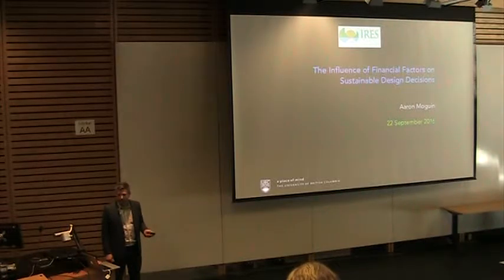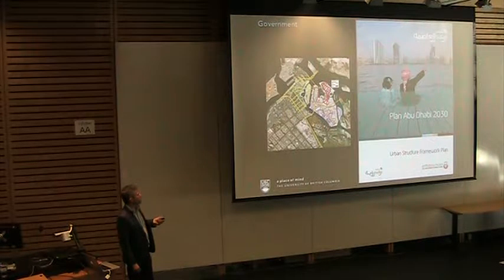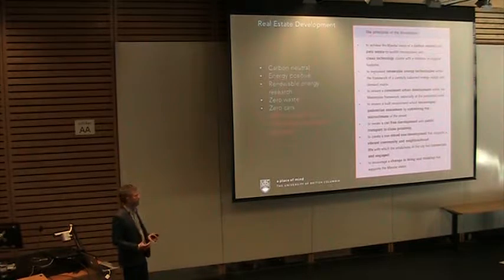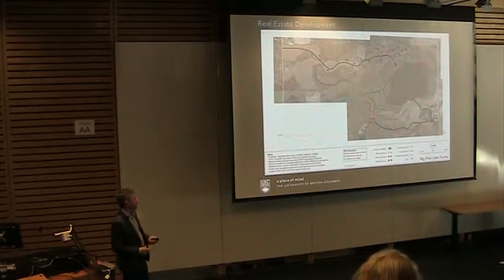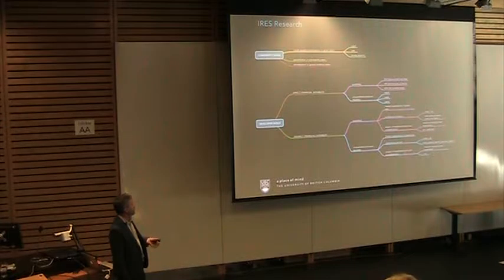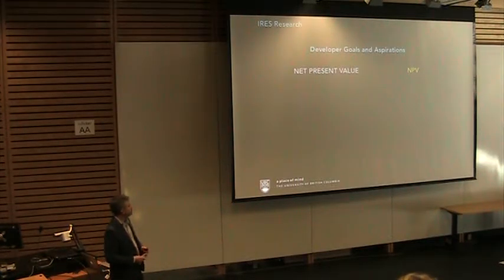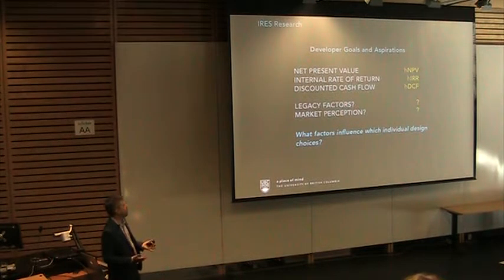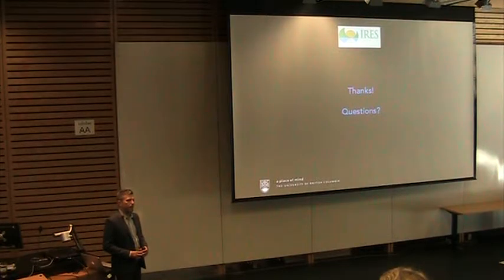Aaron Moguin Sept 22 2016